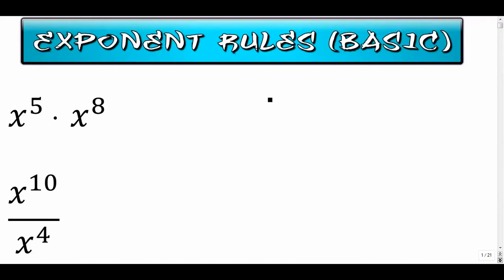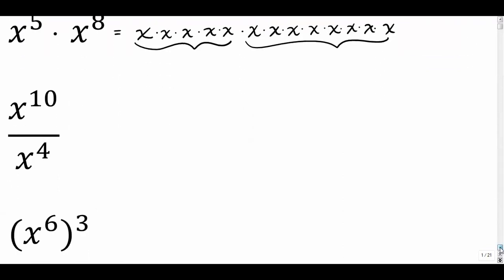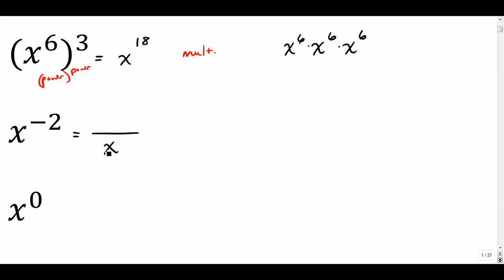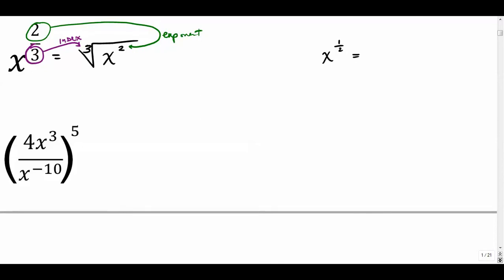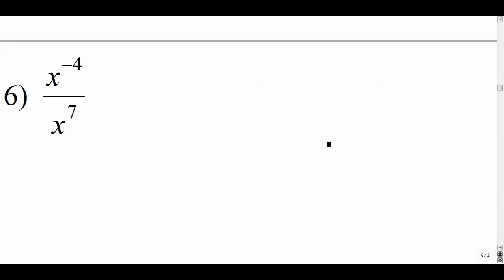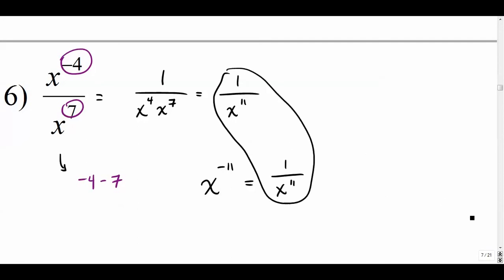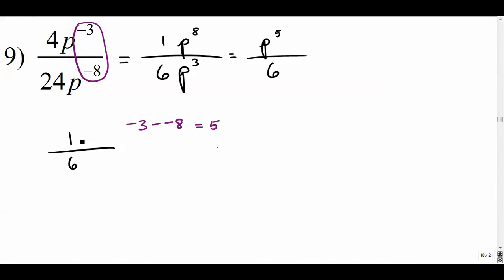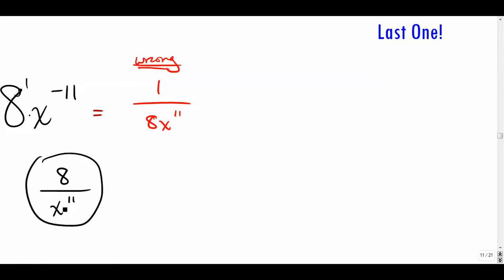Exponent Rules (Basic)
This video goes through the basic exponent rules.  My next one will address some more complicated exponent rules.